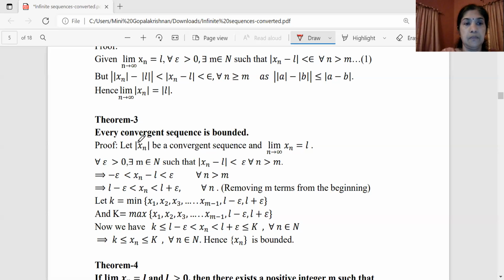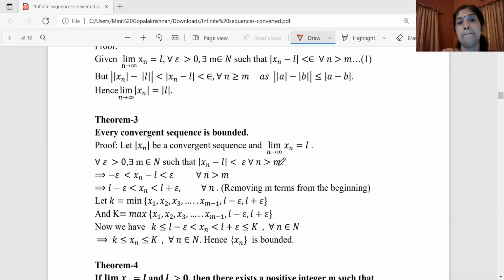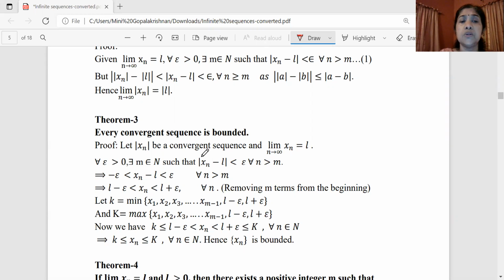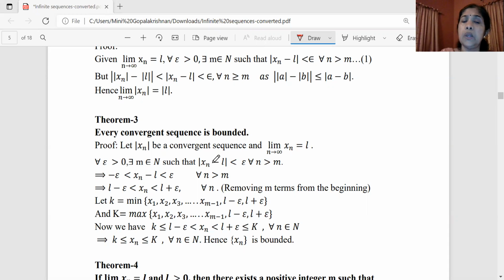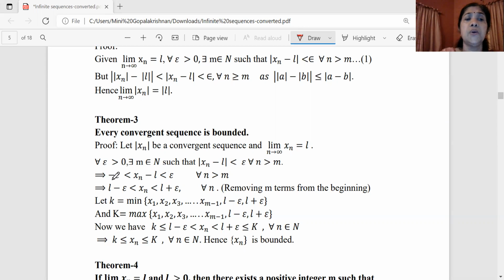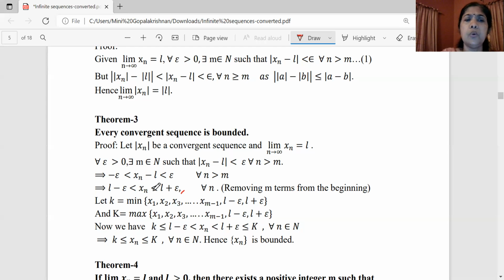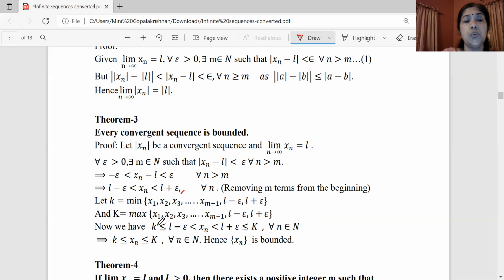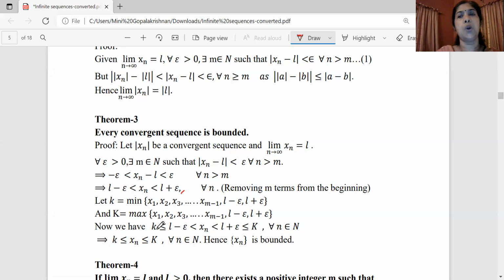Theorem on Convergence Sequence - 2